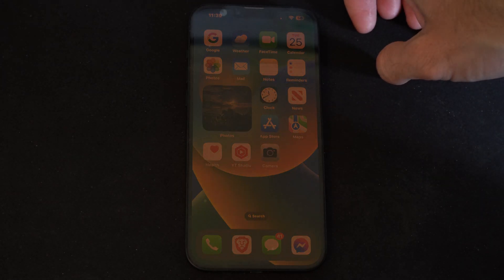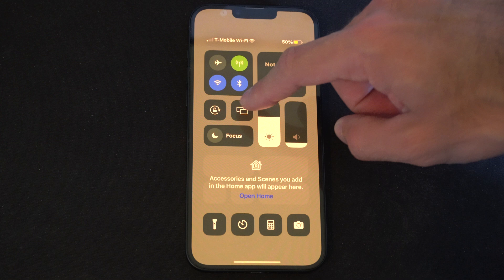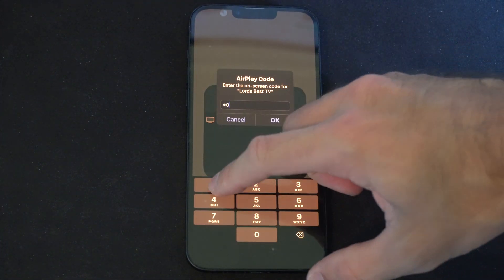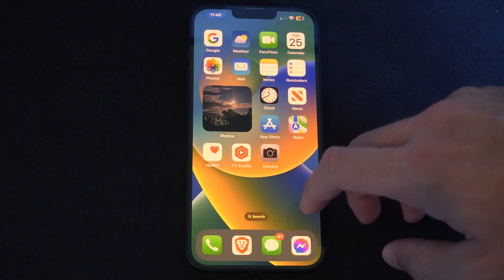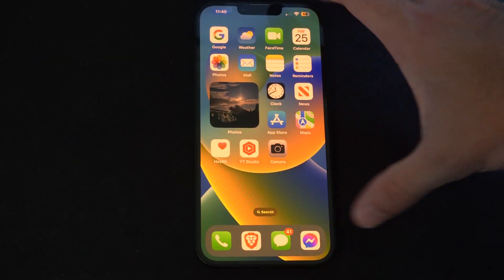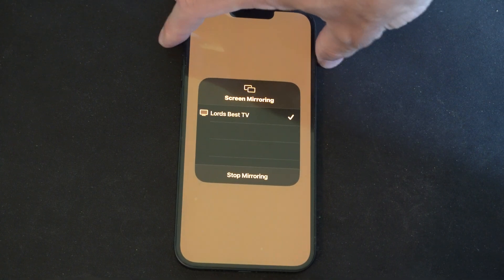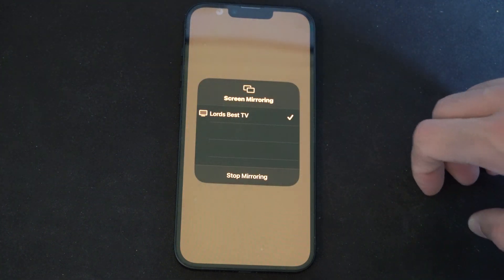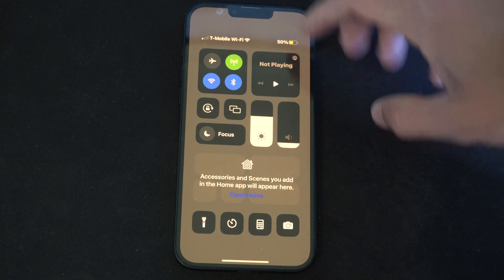How to Screen Mirror IPhone to your TV (Easy Tutorial)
Screen mirroring your iPhone to your TV can be done using several methods, depending on the type of TV you have and the equipment available. Here are the common methods:

Using AirPlay (For Apple TV or AirPlay 2-Compatible Smart TVs)
Connect to the Same Wi-Fi Network:

Ensure your iPhone and your Apple TV or AirPlay 2-compatible smart TV are connected to the same Wi-Fi network.
Open Control Center:

For iPhones with Face ID (iPhone X and later): Swipe down from the top-right corner of the screen.
For iPhones with a Home button: Swipe up from the bottom of the screen.
Select Screen Mirroring:

Tap the Screen Mirroring button.
Choose Your TV:

Select your Apple TV or AirPlay 2-compatible smart TV from the list.
Enter the AirPlay Code (if prompted):

If an AirPlay passcode appears on your TV screen, enter it on your iPhone.
Using an HDMI Cable and Adapter
Get an HDMI Adapter:

Purchase an Apple Lightning Digital AV Adapter.
Connect the Adapter to Your iPhone:

Plug the Lightning end of the adapter into your iPhone.
Connect an HDMI Cable:

Connect one end of an HDMI cable to the adapter and the other end to an HDMI port on your TV.
Select the HDMI Input:

Use your TV remote to switch to the corresponding HDMI input.
Using a Third-Party App or Device
There are several third-party apps and devices that enable screen mirroring from your iPhone to your TV, such as Chromecast, Roku, or specific smart TV apps. Here’s a general guide for using Chromecast:

Set Up Chromecast:

Plug the Chromecast device into your TV and set it up using the Google Home app.
Open a Compatible App:

Open an app that supports Chromecast (e.g., YouTube, Netflix).
Tap the Cast Button:

Tap the Cast button (usually found in the top-right corner of the app).
Select Your Chromecast Device:

Choose your Chromecast device from the list.
Start Casting:

The content should start playing on your TV.